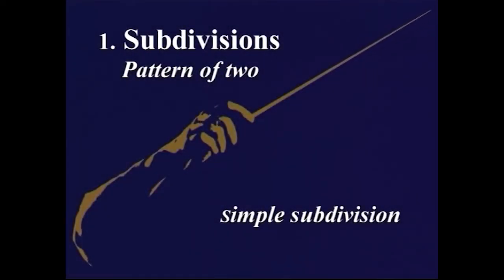Craft of Conducting, Volume II, Lesson One: Introduction & Subdivisions (pattern of two)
Simple and compound subdivisions of two including  patterns of 5 & 6

The foundation of the technique taught in these videos is the Toscanini/Barzin school of conducting, taught in the UK by George Hurst at the course he founded in 1960 at Canford Summer School of Music. The technique teaches fluent, expressive use of the baton, an independent left hand and integrated use of the body. It is applicable to orchestras, choirs (including choral conductors who work without a baton), bands, professional and amateur ensembles and those who work in music education.